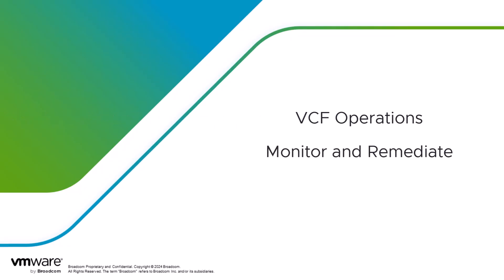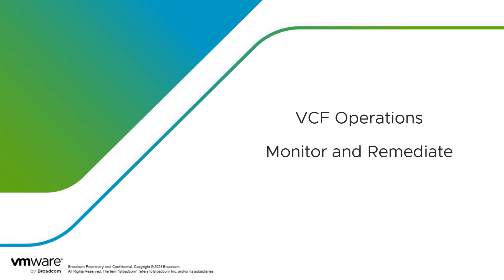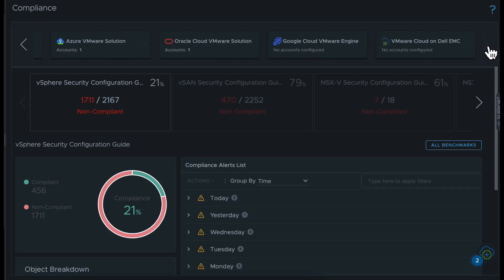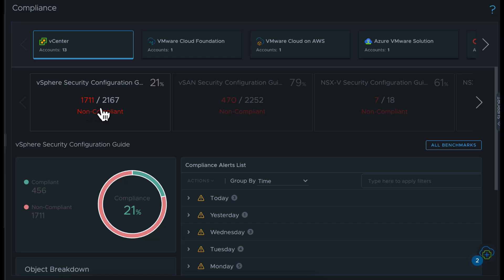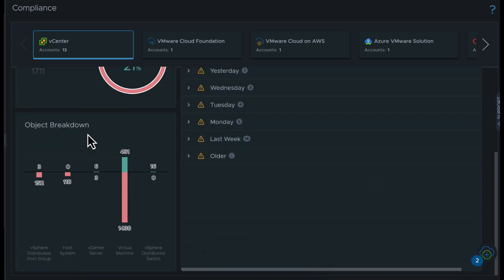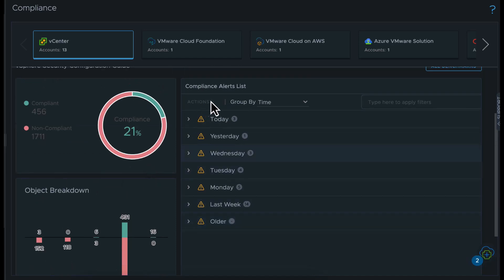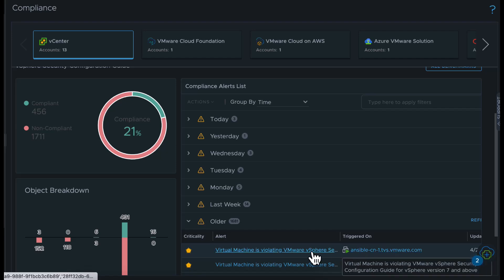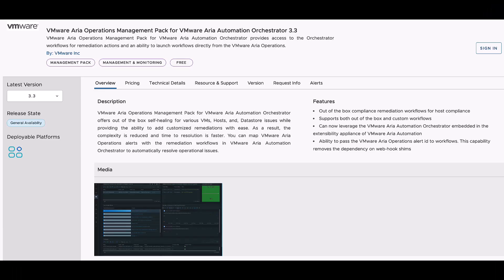Aria Operations - Monitor and Assess using Security Compliance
Using Aria Operations get a detailed view of current compliance score and misconfigurations.